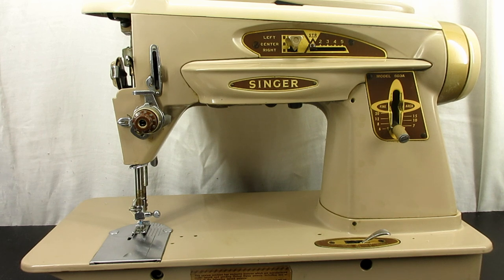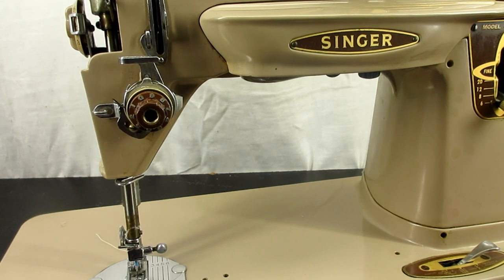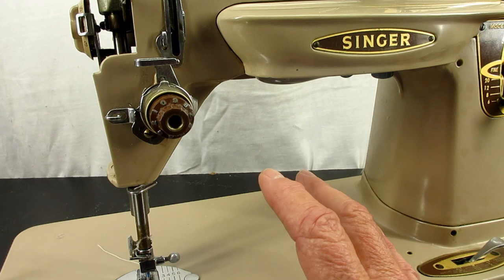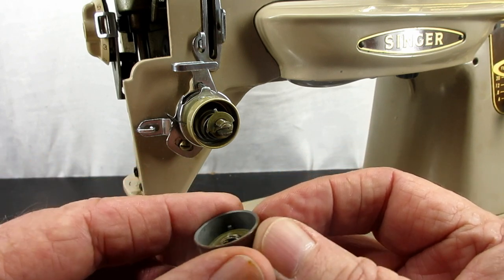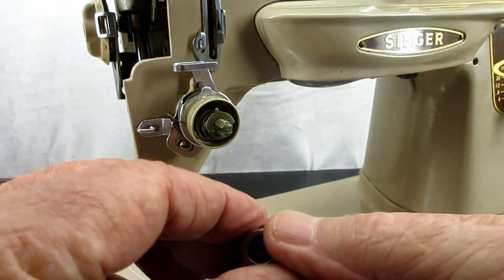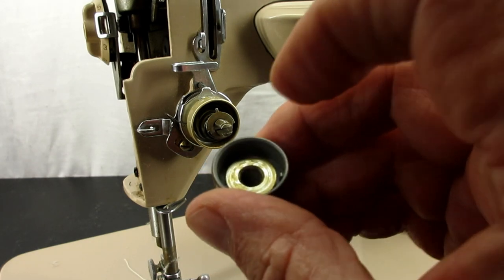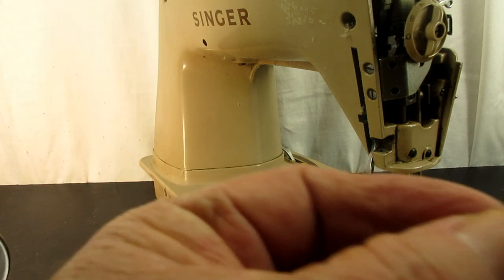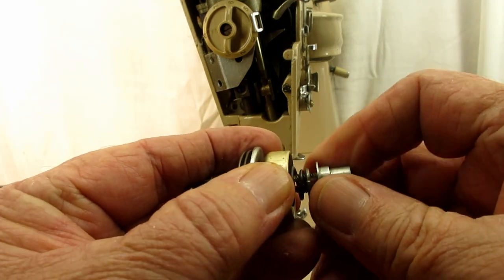Removing a stuck brown tension knob on SInger models 500A & 503A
How to remove a stuck tension knob or dial from SInger Models 500A and 503A Sewing machines. Some suggestions for releasing stuck together parts. Remove & replace tension unit video
00:00 INTRO
01:14 NORMAL REMOVAL
03:55 STUCK REMOVAL
07:00 STOP PIN EXPLAIN
09:06 STOP WASHER
09:38 SEPARATE PARTS
10:40 POSSIBLE ZERO OUT
13:24 NOT TOO TIGHT
14:00 RMV ENTIRE UNIT
17:00 PRESS OUT FLANGE
18:00 ENDING - THANKS